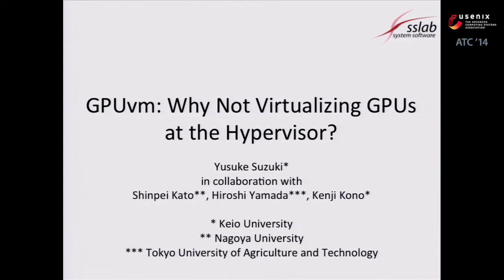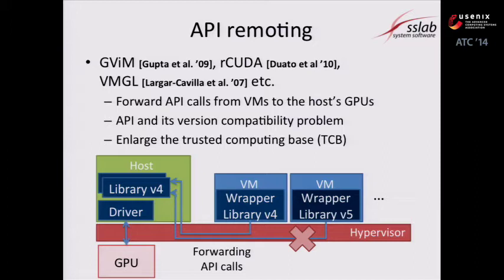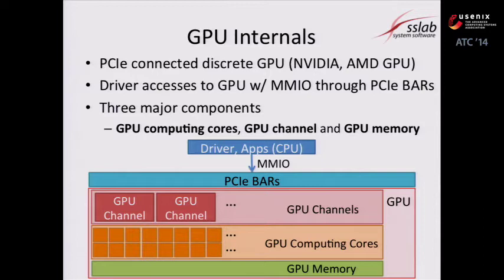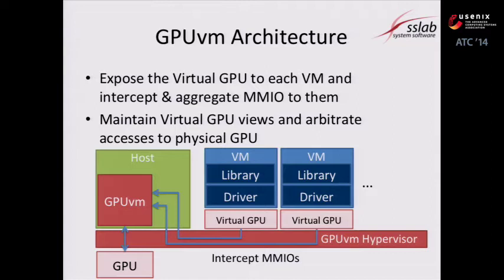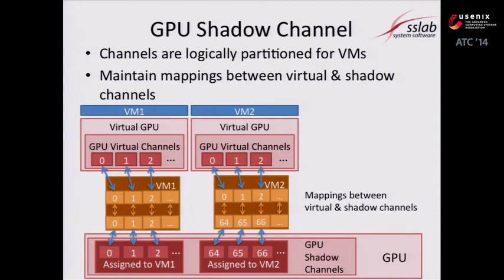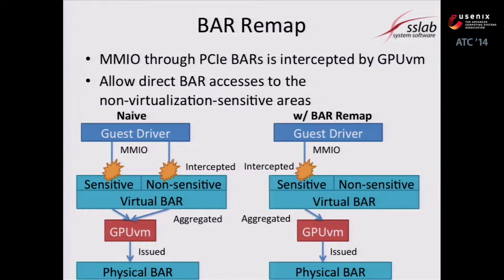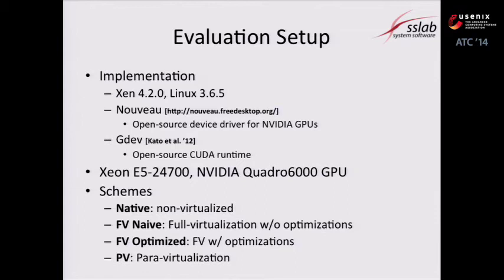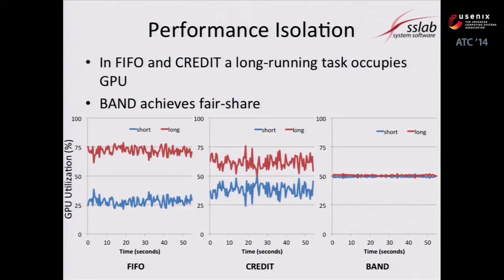USENIX ATC '14 - GPUvm: Why Not Virtualizing GPUs at the Hypervisor?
GPUvm: Why Not Virtualizing GPUs at the Hypervisor?

Yusuke Suzuki, Keio University; Shinpei Kato, Nagoya University; Hiroshi Yamada, Tokyo University of Agriculture and Technology; Kenji Kono, Keio University

Graphics processing units (GPUs) provide orders-of-magnitude speedup for compute-intensive data-parallel applications. However, enterprise and cloud computing domains, where resource isolation of multiple clients is required, have poor access to GPU technology. This is due to lack of operating system (OS) support for virtualizing GPUs in a reliable manner. To make GPUs more mature system citizens, we present an open architecture of GPU virtualization with a particular emphasis on the Xen hypervisor. We provide design and implementation of full- and para-virtualization, including optimization techniques to reduce overhead of GPU virtualization. Our detailed experiments using a relevant commodity GPU show that the optimized performance of GPU para-virtualization is yet two or three times slower than that of pass-through and native approaches, whereas full-virtualization exhibits a different scale of overhead due to increased memory-mapped I/O operations. We also demonstrate that coarse-grained fairness on GPU resources among multiple virtual machines can be achieved by GPU scheduling; finer-grained fairness needs further architectural support by the nature of non-preemptive GPU workload.